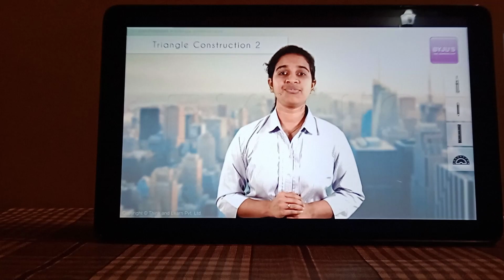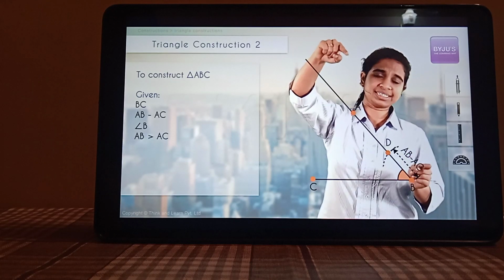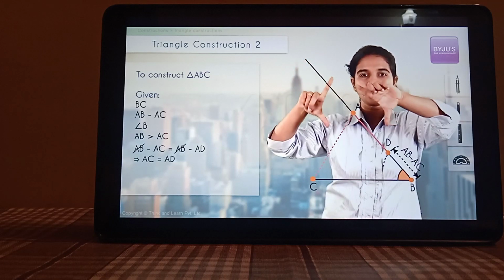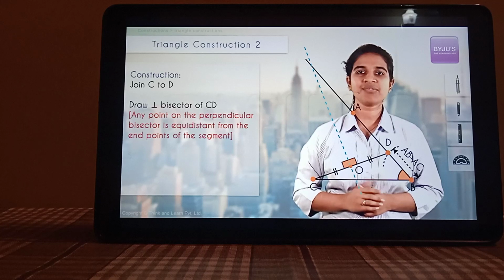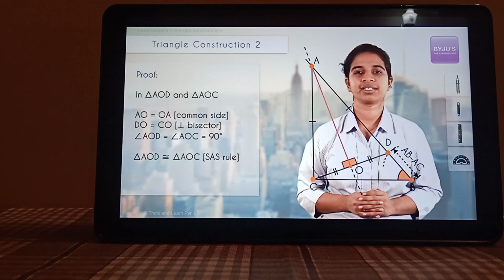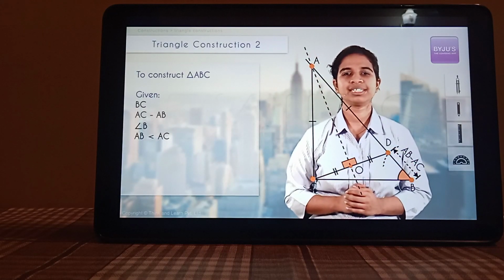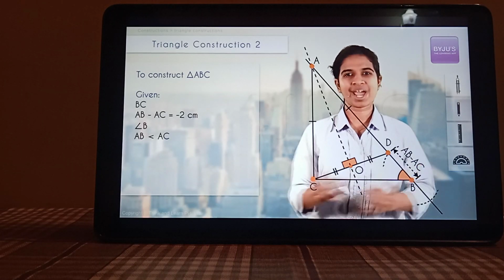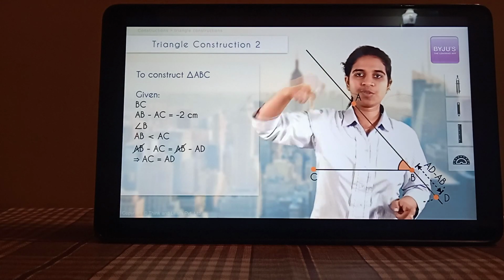TRIANGLE CONSTRUCTION- 2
Byjus-TheLearningApp
Class-9
TriangleConstruction-2